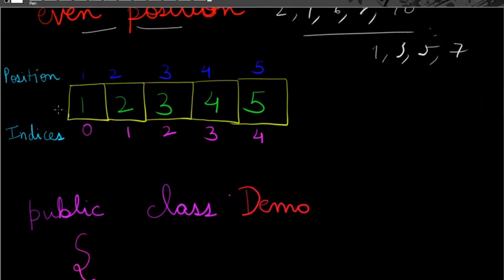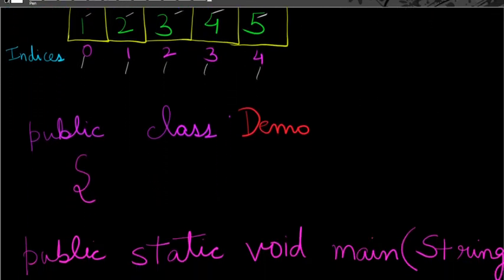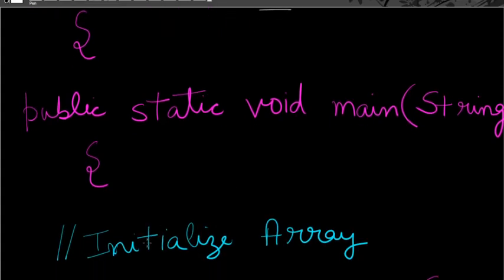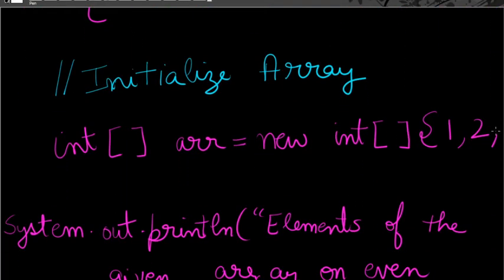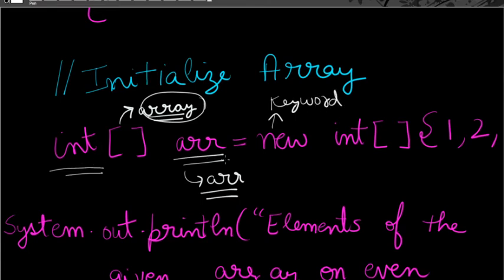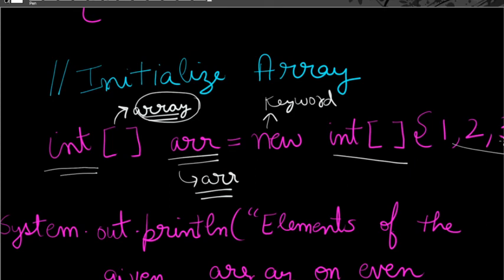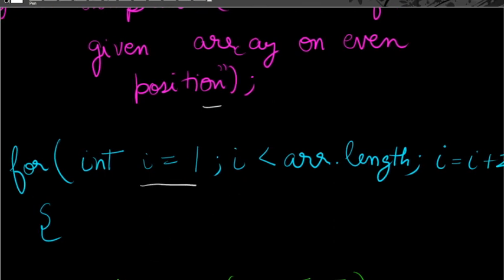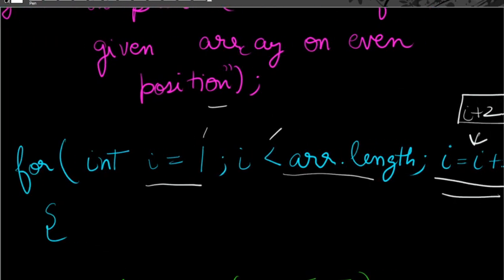#37 Program To Print Elements Of An Array Present On Even Position|Data Structures and Algorithms